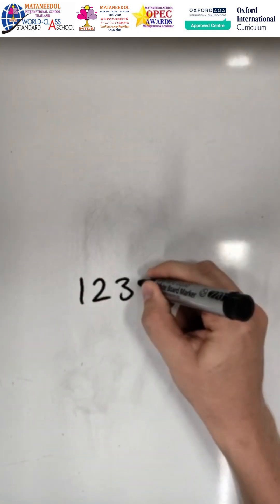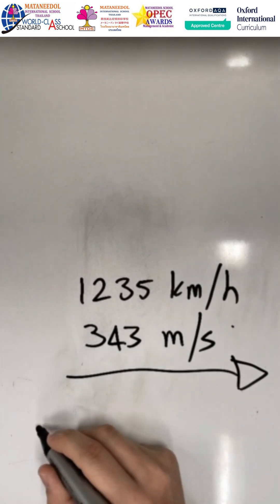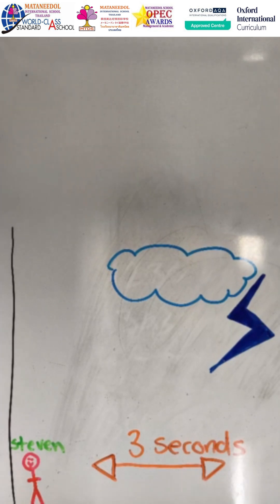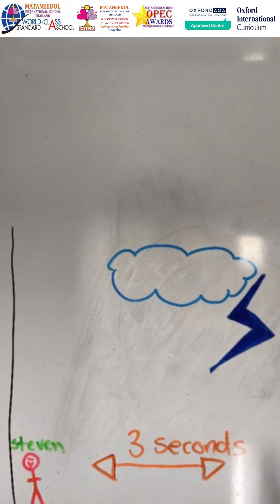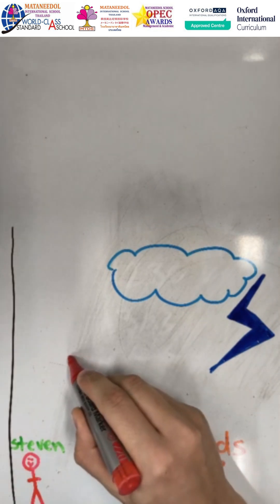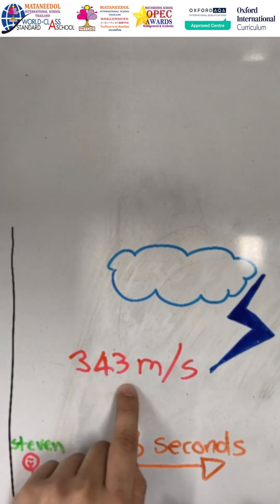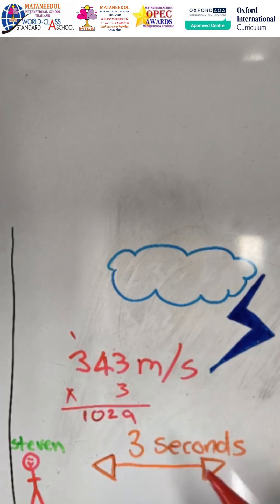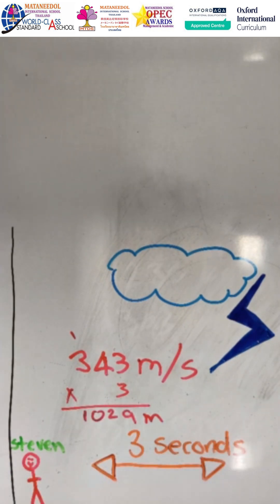Calculating How far away lightning is T Jean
Have you ever noticed that during a thunderstorm you always see the lightning before you hear the thunder?  Here's why...